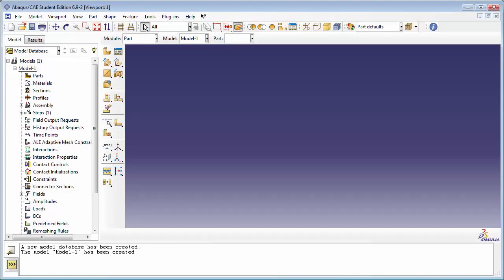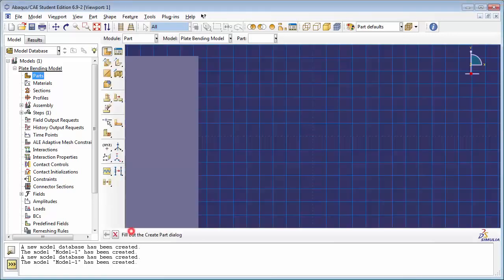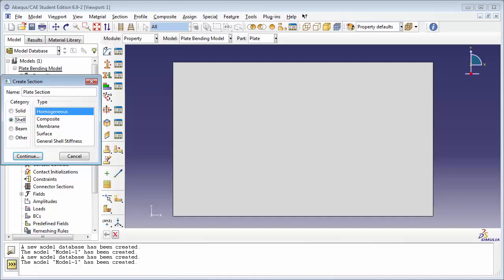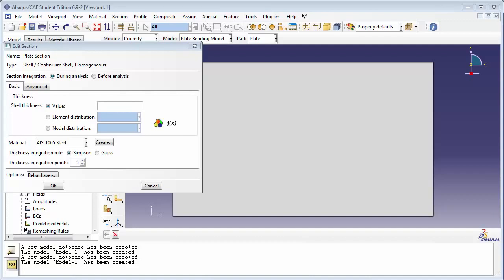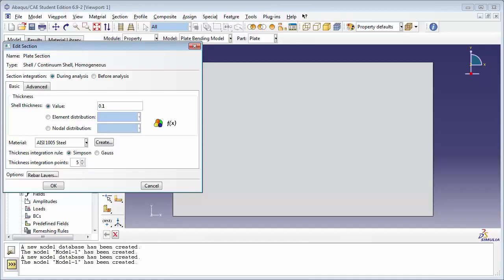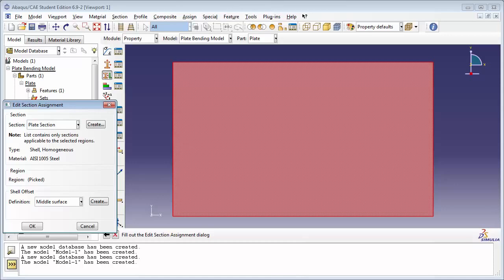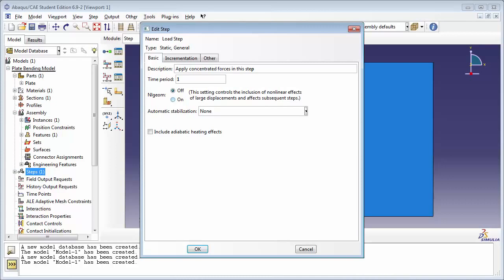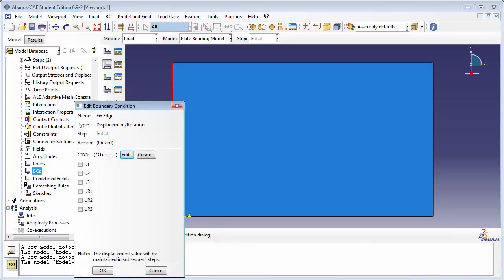4 b Shell structure plate bending analysis Part 1 of 2 with audio